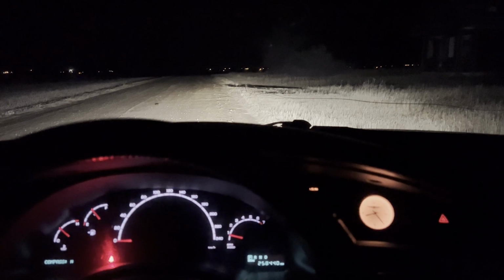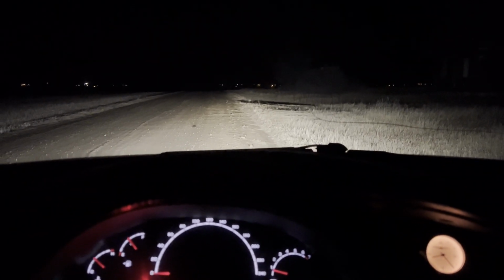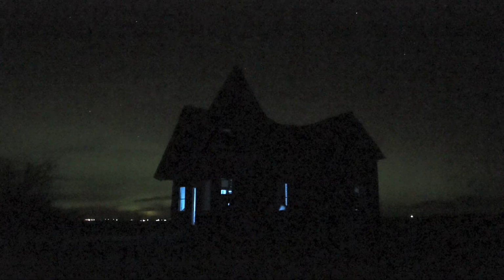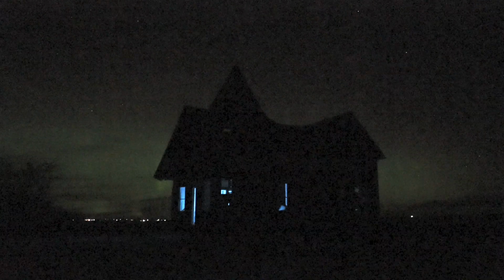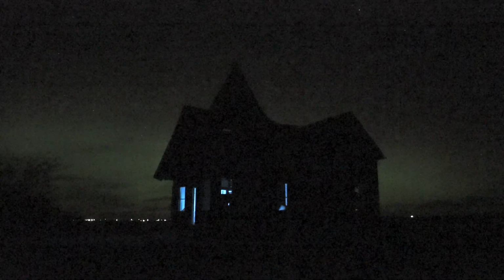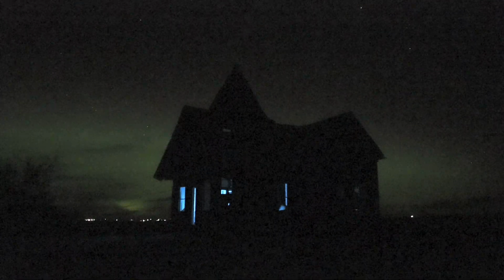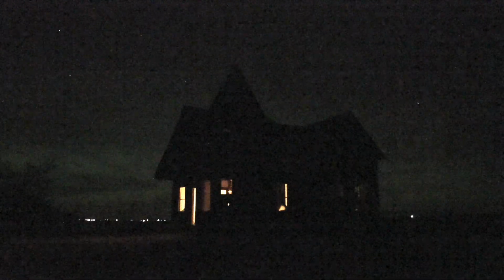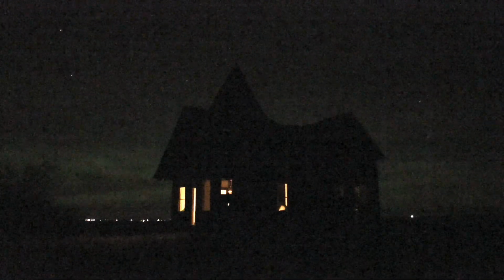Shooting Aurora in November 2021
Experimenting with the Z50 to see if it can video aurora in realtime using my 20mm f1.8, and also comparing results from my two new Noctigon Emisar D18 flashlights with floody optics (SST-20 @ 2700K and Nichia 219B @ 4500K).